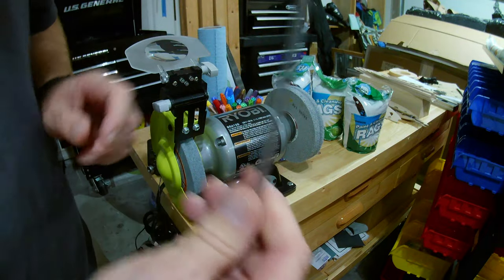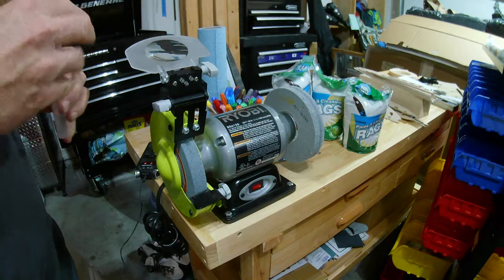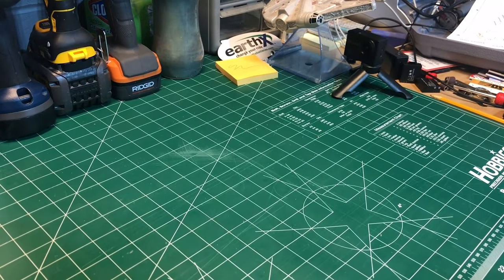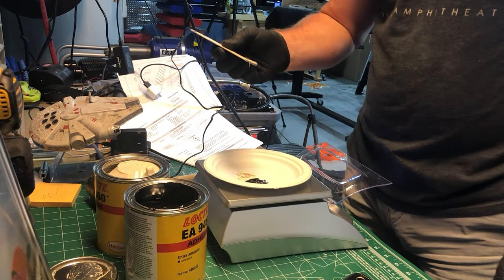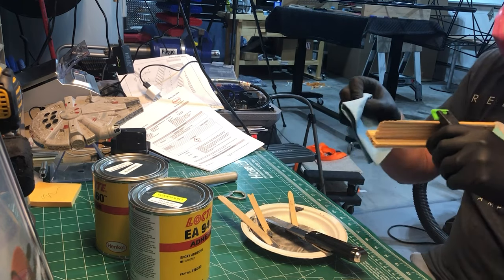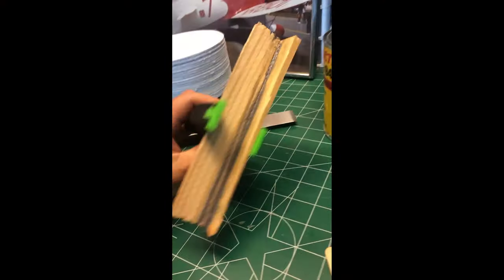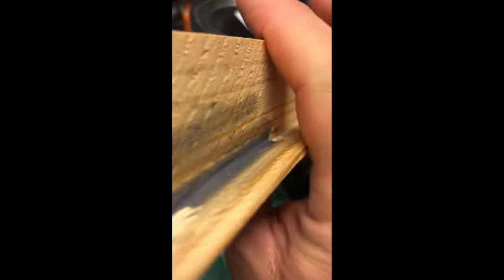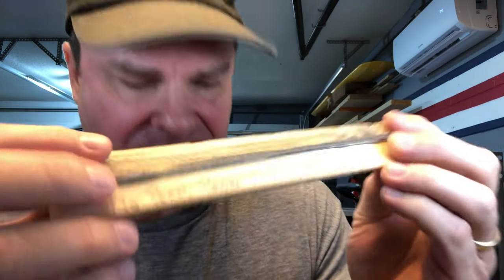Reaming and Hysol 9460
Kitfox Build Video #1

Beginning the process.  Starting the kit with reaming and a self learning session on using/working with Hysol 9460.